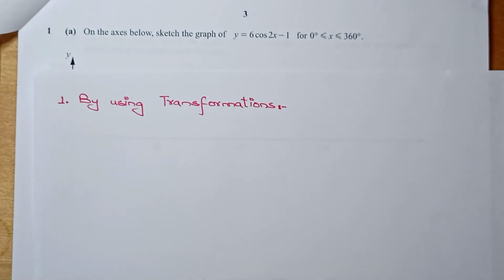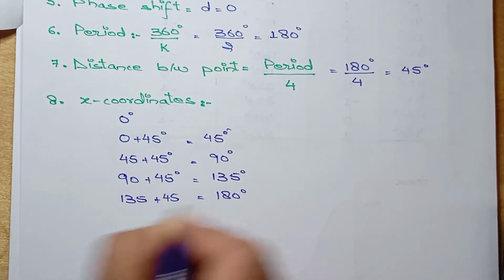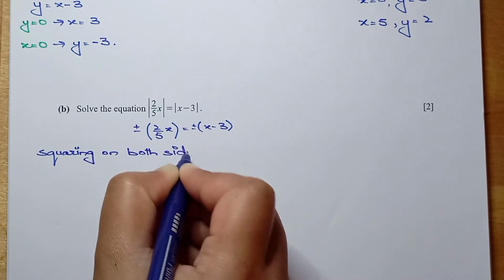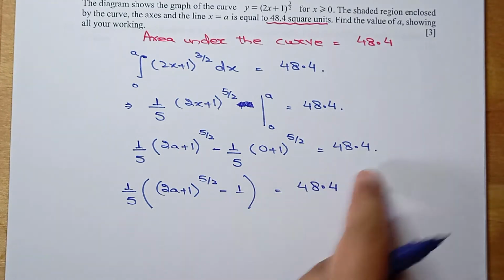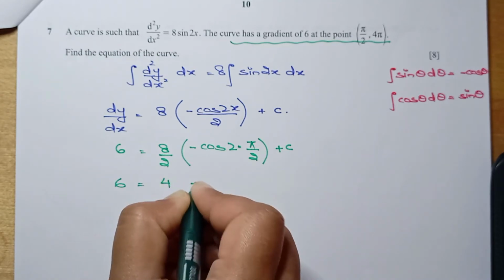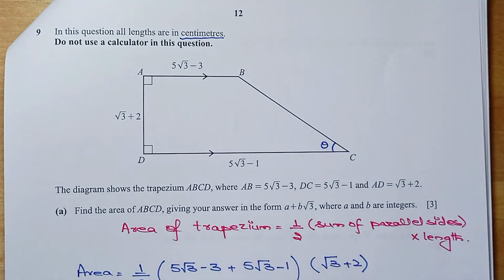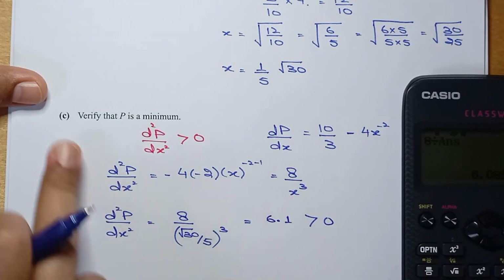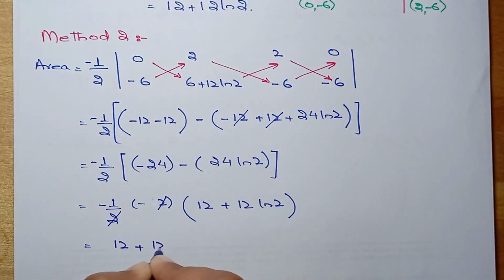O Level Additional Math Paper 1 4037/14 May/June 2021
Here is the complete solution of O Level Additional Mathematics Paper 1 4037/14 in session May/June 2021